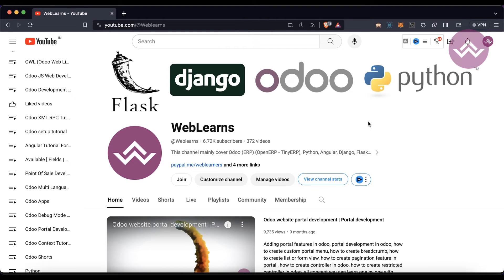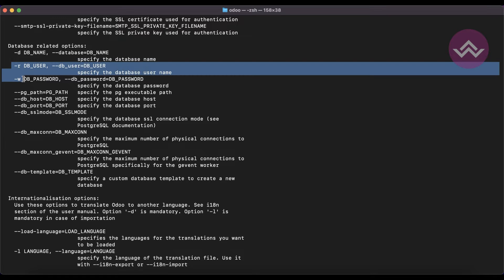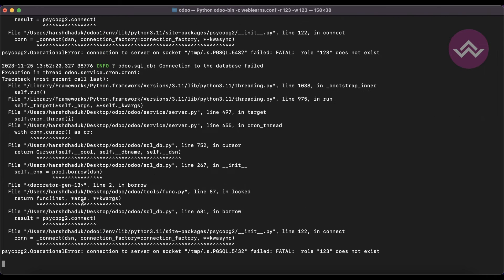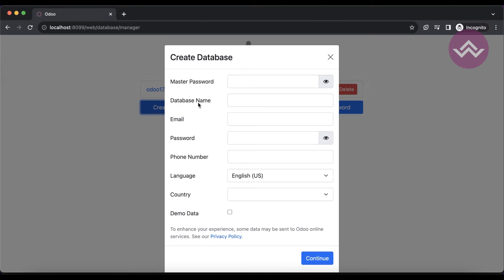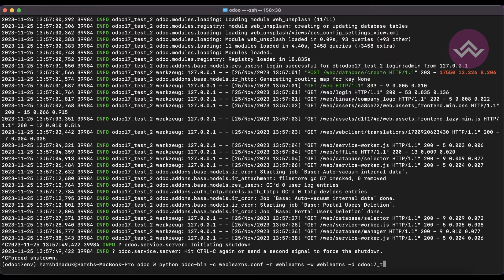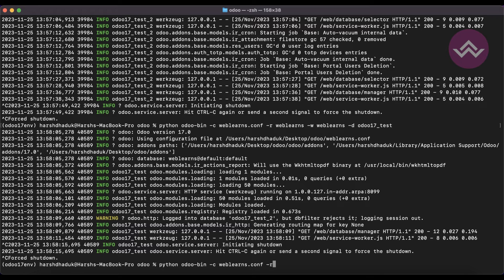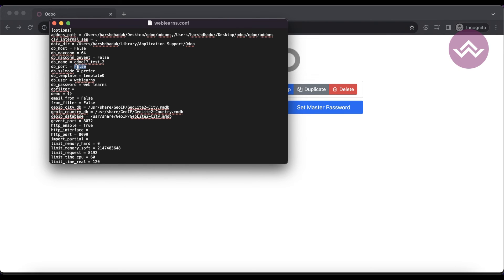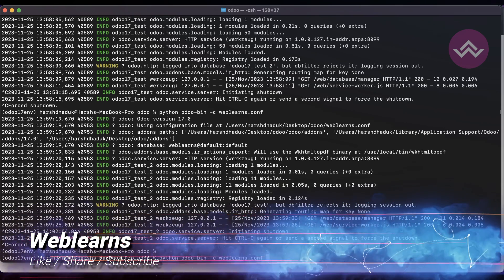Mastering Odoo 17 Database CLI Commands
Odoo 17 database cli commands, config single database using db_name, postgres user and password set in odoo, -d for database selection, odoo config file, database related specific commands, db host db path db user db password db name db filter and more. Welcome back to Weblearns! In today's tutorial, we're diving into the world of Odoo 17 Database CLI Commands. As part of our ongoing Odoo series, we'll explore essential command-line tools for managing databases in Odoo 17. Whether you're a Weblearns enthusiast or an Odoo developer, these commands are a game-changer for efficient database management.

📌 Important Note: Always exercise caution when using command-line tools. Understand the commands and their implications before executing them. Refer to the official Odoo documentation for accurate and up-to-date information.

Thanks for being a part of Weblearns! Whether you're a seasoned Odoo user or just starting out, mastering these CLI commands will supercharge your database management skills. Happy learning! 🖥️💡

In case you missed previous discussion about How to Disable Database Manager Or Selector URL in Odoo 17 Security. Please check below link.

Support me :-